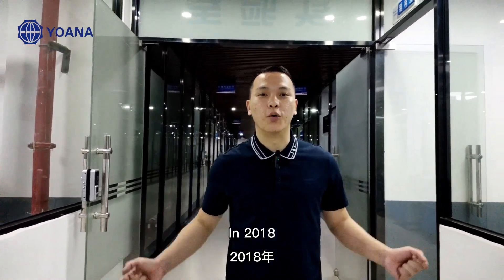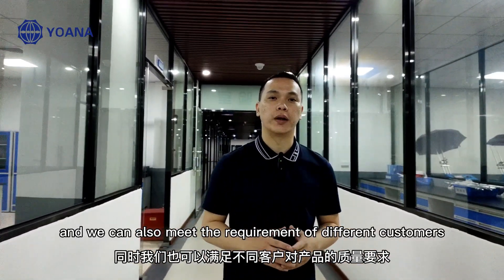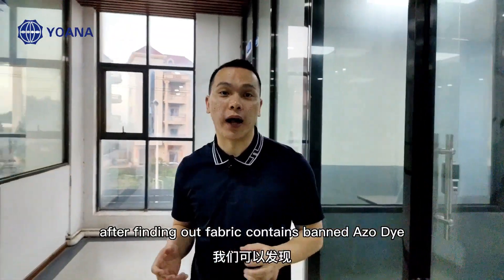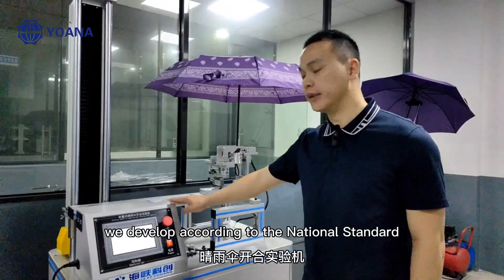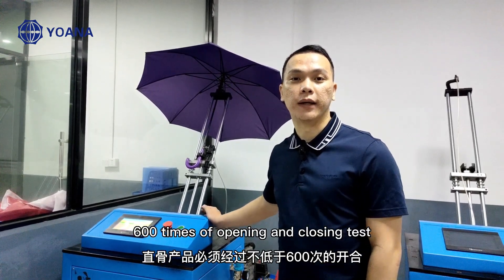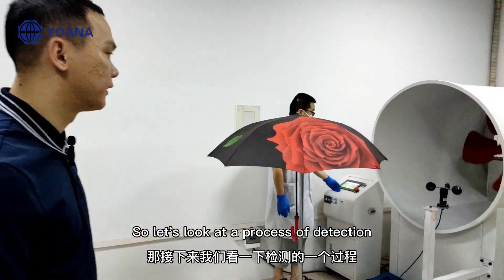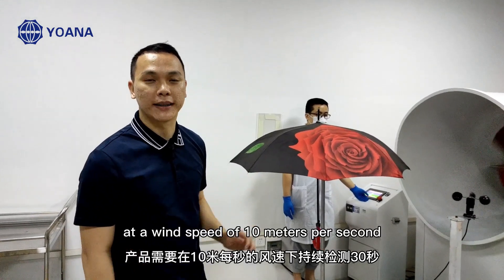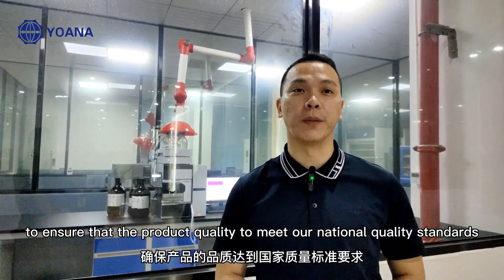Visit Yoana Umbrella Laboratory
In 2018, our company invested nearly ten million rmb to build a 600-square-meter lab.

This lab includes the material, such as fabric, frame, handle and the finished umbrella testing. Through the building of the lab, we can improve the product quality standards, and we can also meet the requirement of different customers.